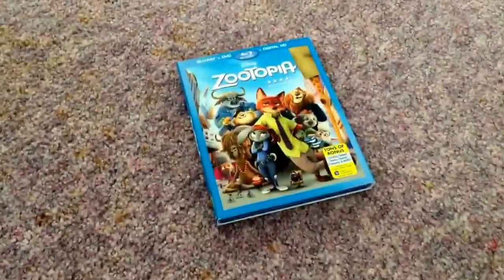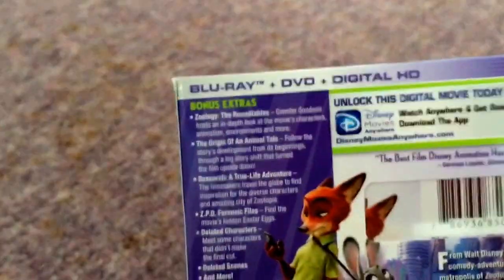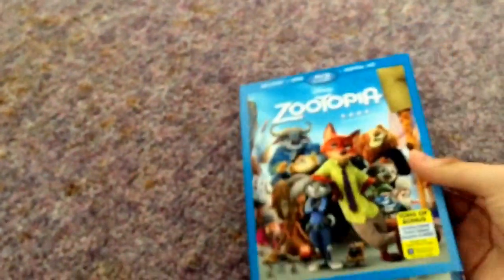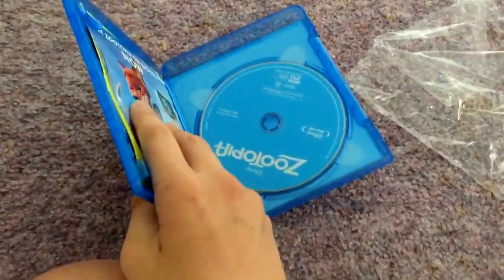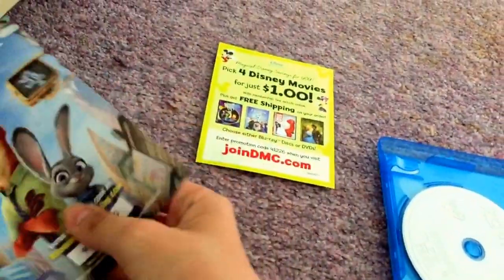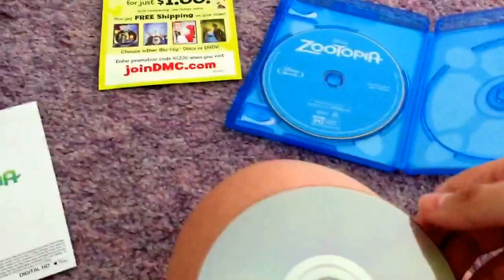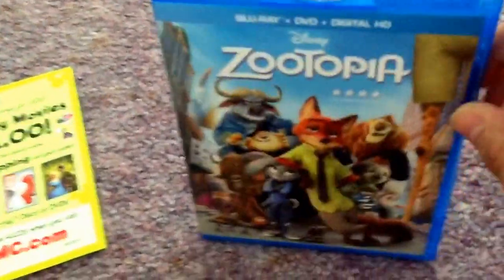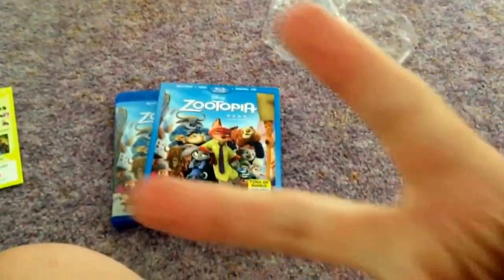Zootopia Bluray Unboxing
This is a Blu Ray Unboxing of Disney's zootopia I hope you enjoy!